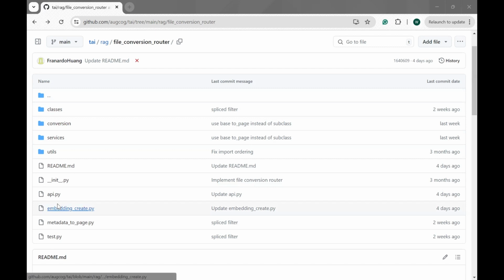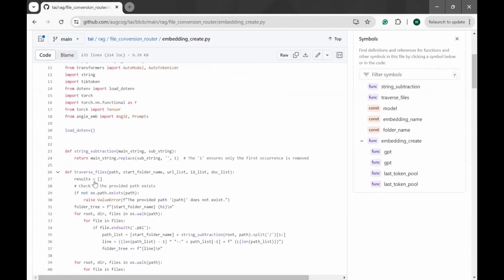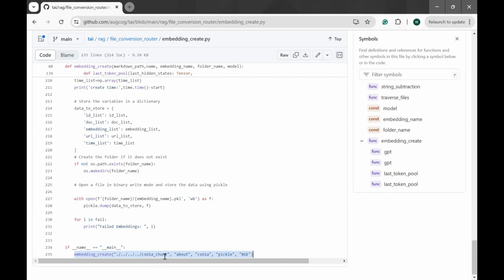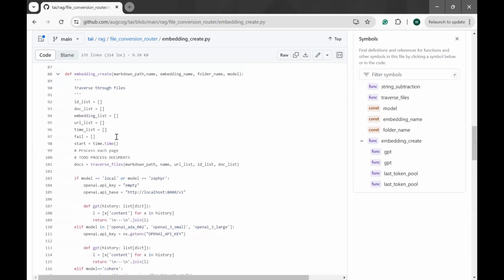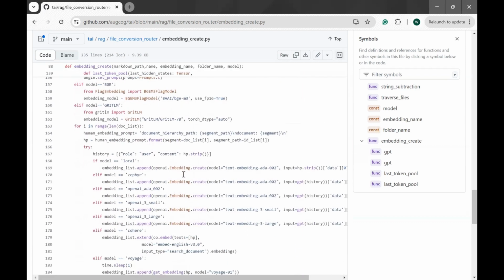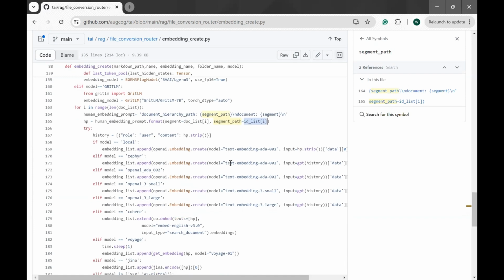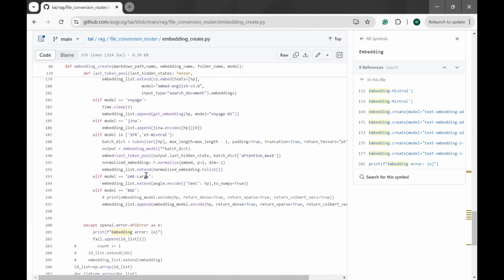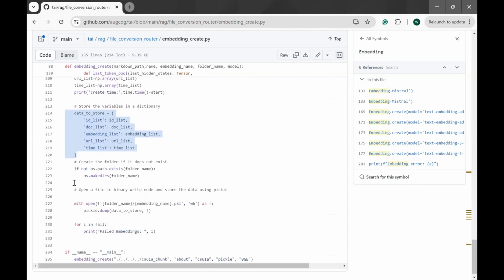Berkeley Teaching AI (TAI) Tutorial -- Creating Embedding. Author: Wayne WeiQuan Lai